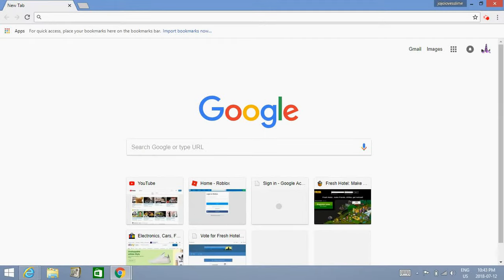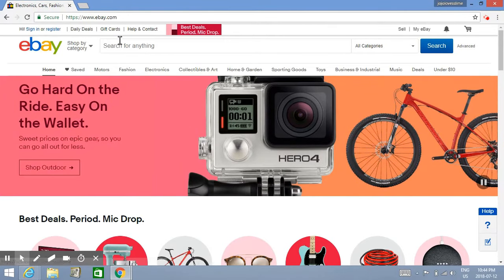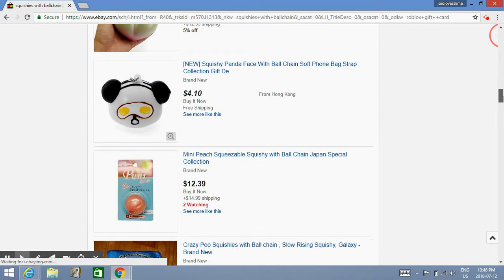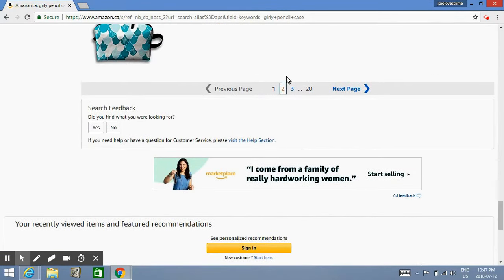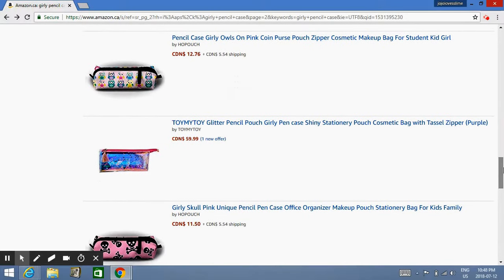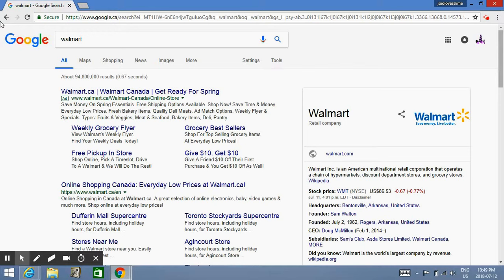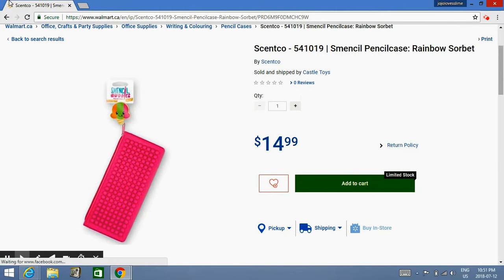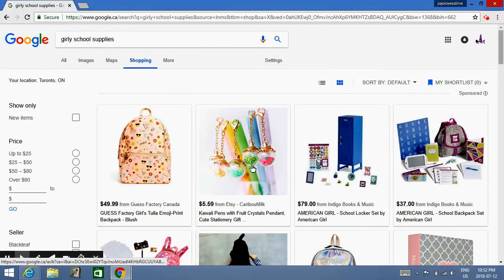LOOKING FOR SCHOOL SUPPLIES [COLAB WITH mini animal AJ]